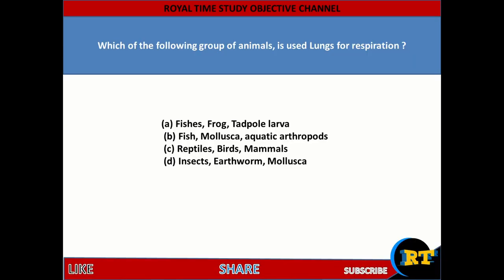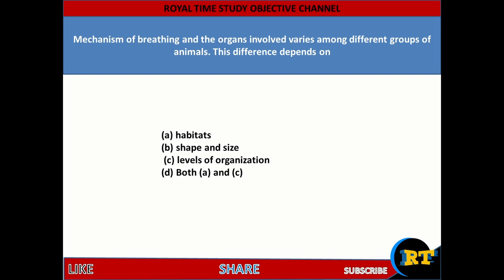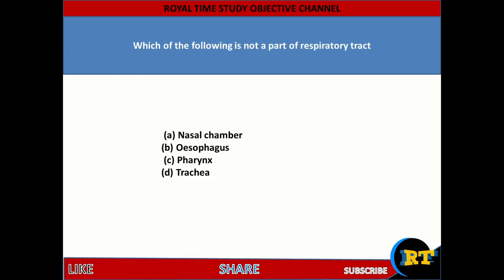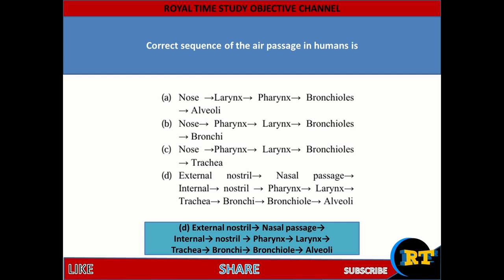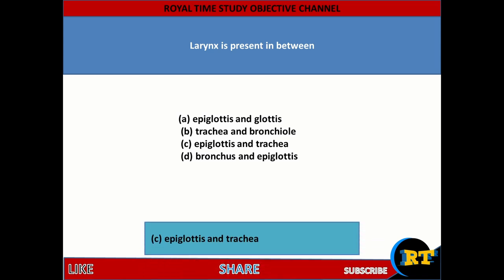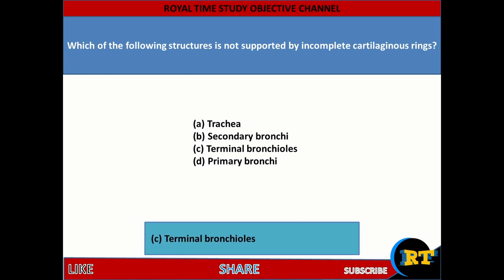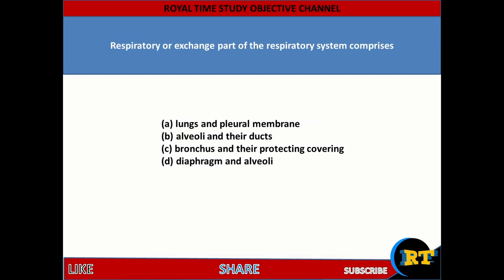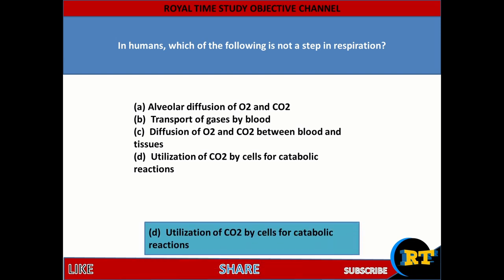BIOLOGY MCQ 1 (RESPIRATION)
YOU WILL NOT GET ANY EXPLANATIONS HERE. PRACTICE QUESTIONS ...MORE YOU PRACTICE .MORE SUCCESS WILL COME